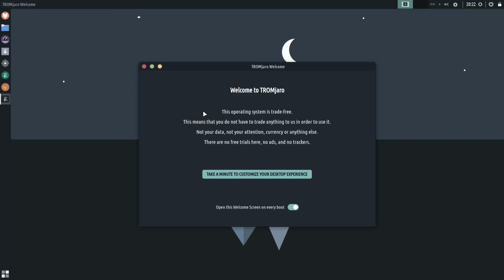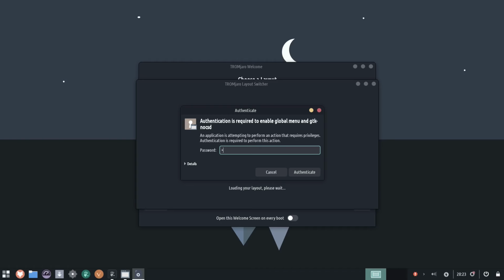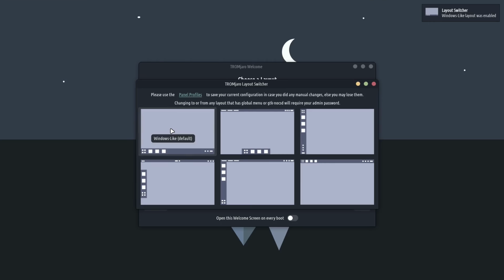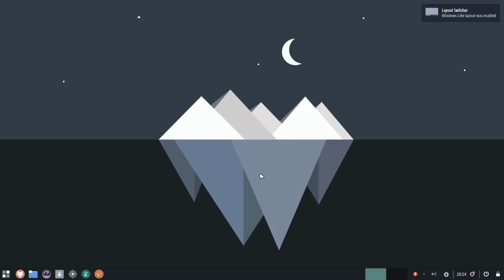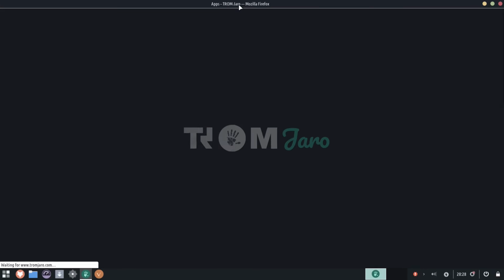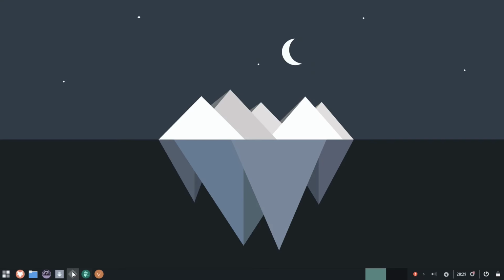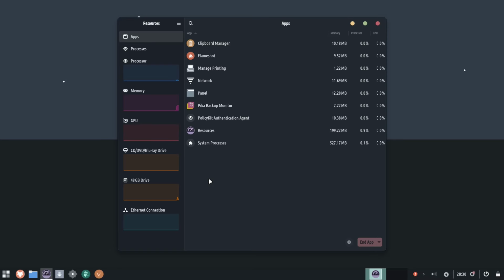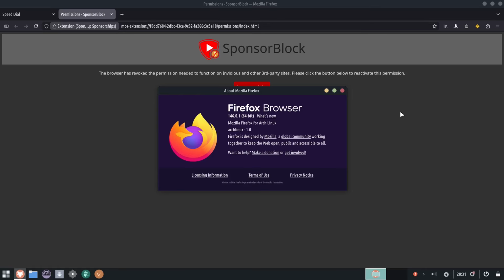First Look at TROMjaro 2026 01 13